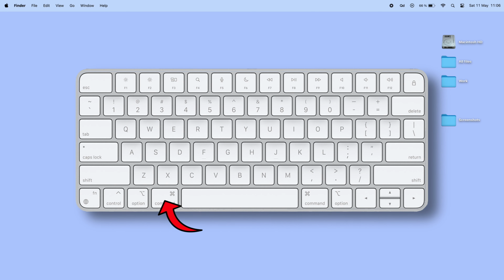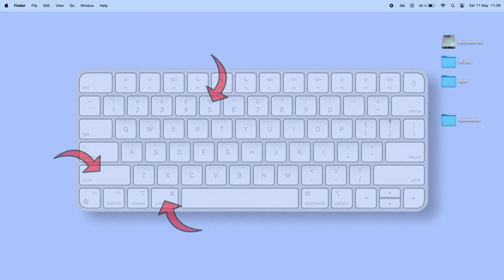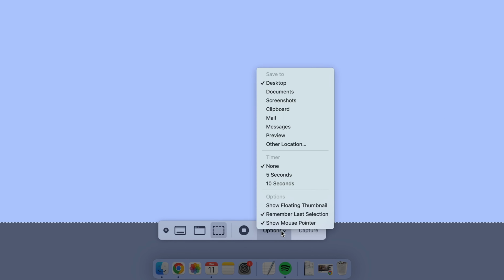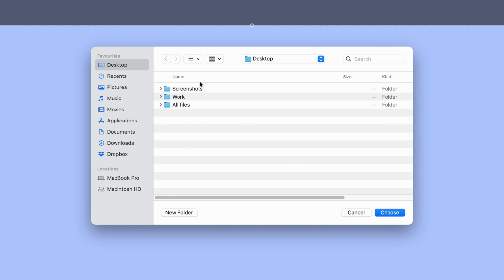Change Where Screenshots Are Saved on Mac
This is how you change the location or folder where screenshots, screen grabs, print screens (and movies) etc. gets saved to on your Mac-computer.

Please share any thoughts or questions in the comments below and I´ll do my best to help :-)

*MY TOP-5 TECH RECOMMENDATIONS RIGHT NOW*

💻 *Computer* ► MacBook Air M2 13,6" (2022)
_Unless you require absolute power this is the best, still high end, laptop to buy if you want an affordable, fast, portable and completely silent (no fans) computer with a fantastic screen, keyboard and trackpad._

_In my opinion, by far the best mouse for any type of productivity work._

📱 *Phone* ► Nothing Phone (2a)
_If you want an affordable smartphone with good cameras, good battery life, a great screen and absolutely decent performance. This could well be it._

🎧 *Headphones (On-Ear)* ► Sony WH-1000XM4
_Somewhat pricy, but incredible value for the money. Specially regarding the ANC._

🛋 *Cordless Vacuum Cleaner* ► Dreame Z10 Station
_Pricy, but it´s a cleaning life-saver in terms of portability and results. And the auto emptying makes it...better then Dyson._